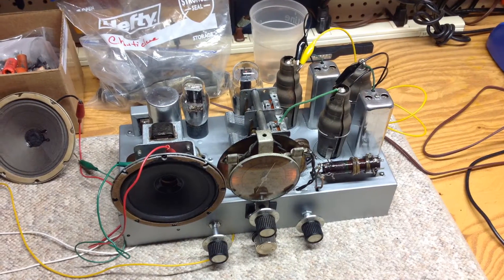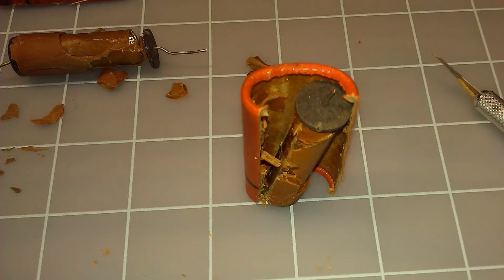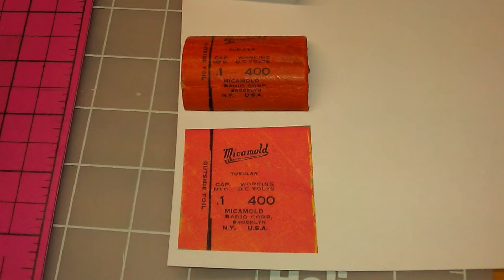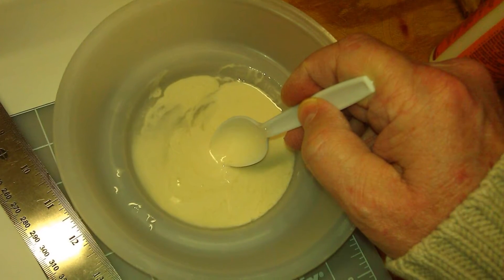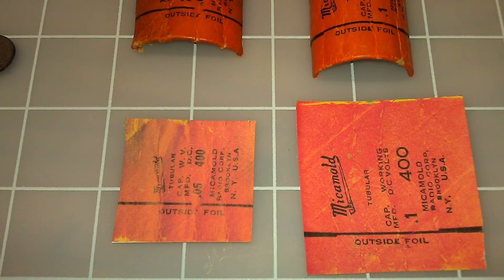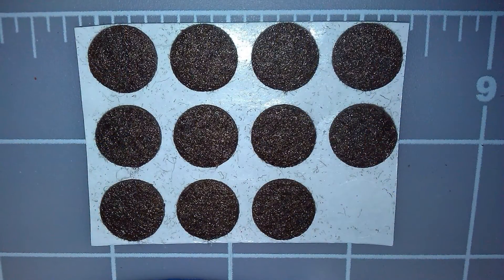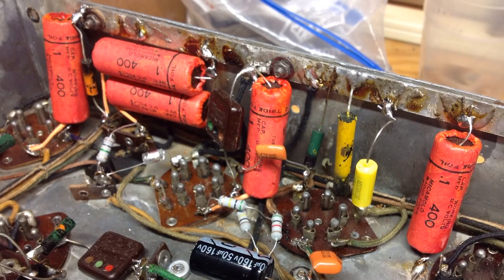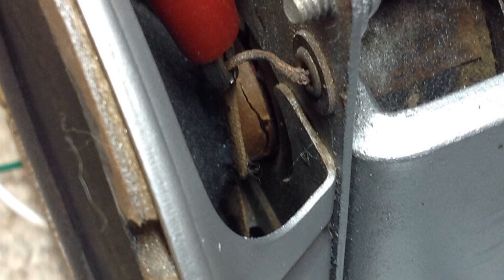Chanticleer 2D570 - Capacitor Re-Stuffing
Work continues as I attempt to re-stuff the paper "Micamold" capacitors and re-install them into the chassis. The speaker (voice coil issue) is looming.